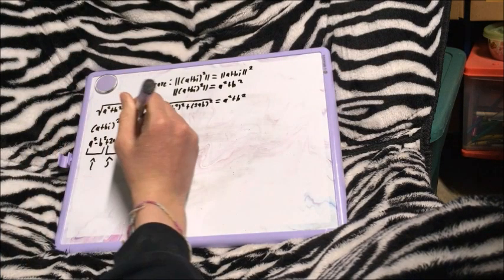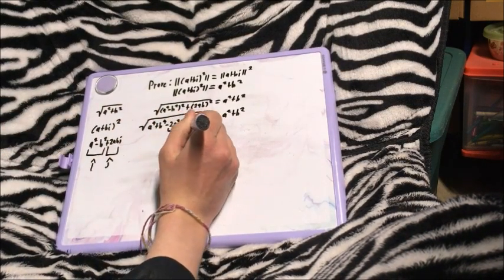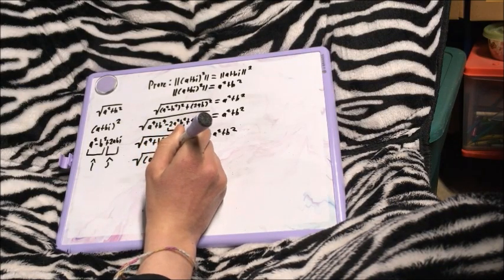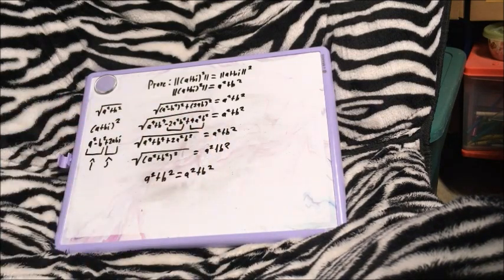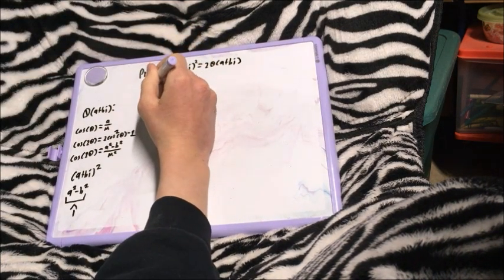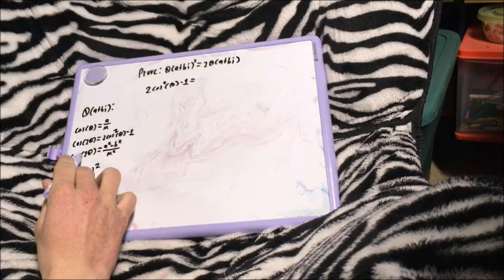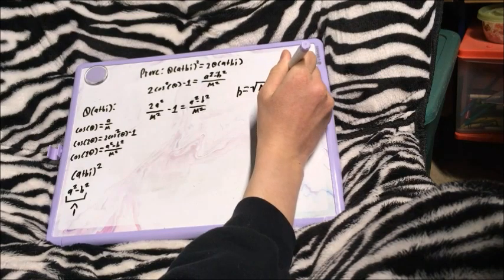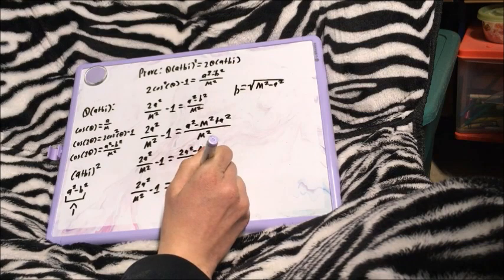A proof for geometric intuition of squaring complex numbers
So before I say anything else...

These two proofs, and everything (mostly) in them have been uploaded to a google doc for you to read along while everything is going on if you need the language

Besides that, thank you for reading down this far! Not many people do, but I digress; to deal with the comments first, of course I know that things are proved in complex problems, as mathematical progress is based on theorems and the like. I was more so saying it as "People don't hear these things in classes, so they simply believe them to be true without checking", similar to how most people can't tell you the derivation of the quadratic formula. These series of videos (Yes, I plan to make these more frequent uploads) should help with that issue.

Finally, if any of you reading have any fun or interesting proofs to common statements in math that you would like to seen read out loud, I'll be willing to take suggestions from comments. Shared knowledge is good knowledge, after all. Besides that though, have a wonderful day!